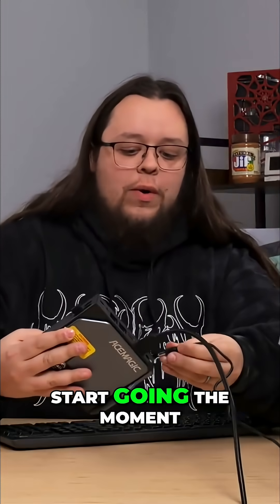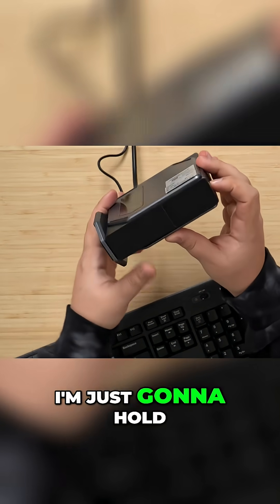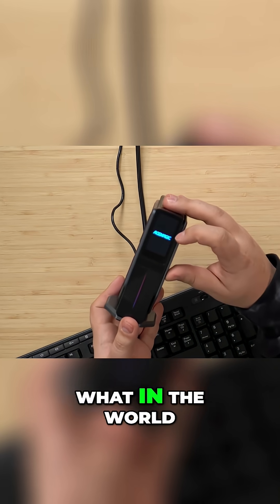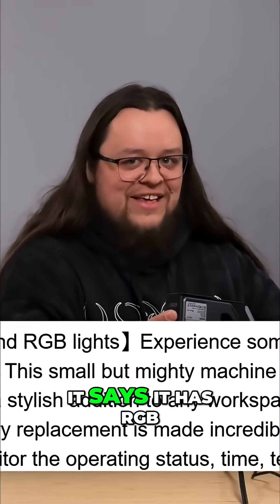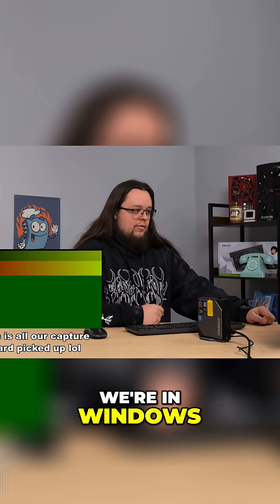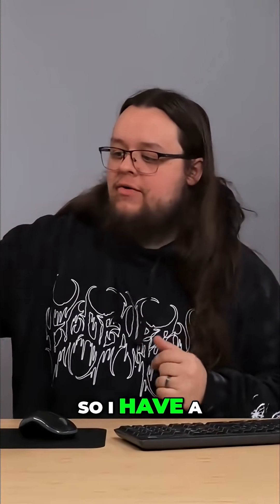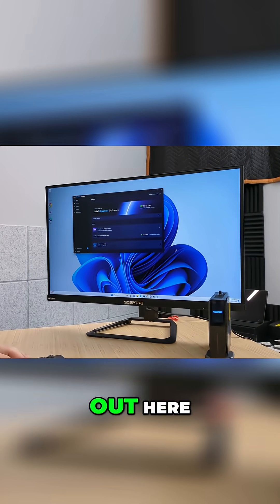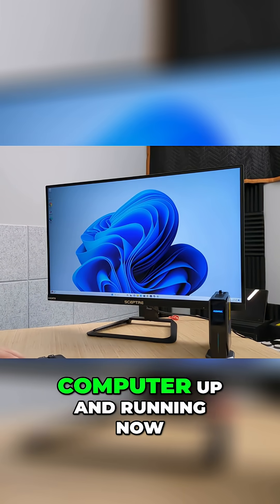Can THIS replace a full-size computer?? 🖥️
This tiny TEMU PC is ALIVE! 😱 Let's see what it can do...